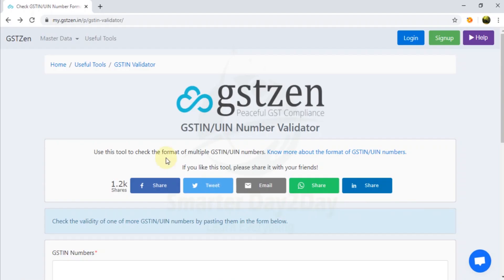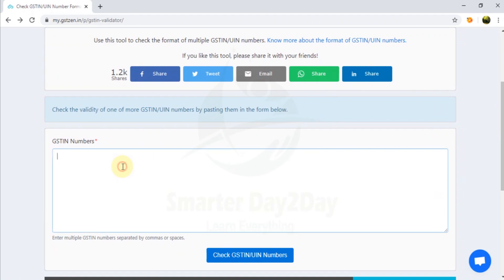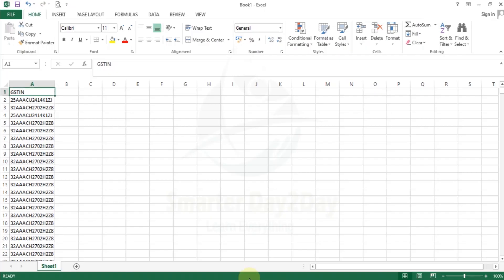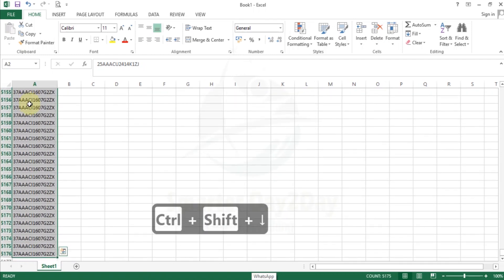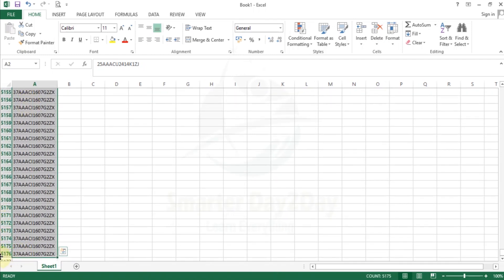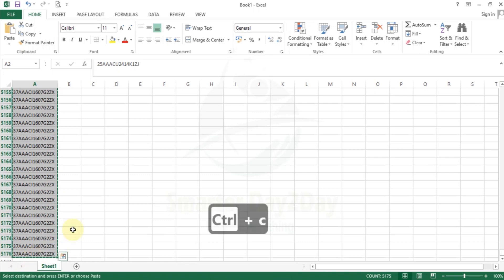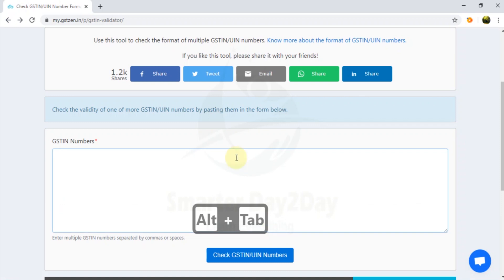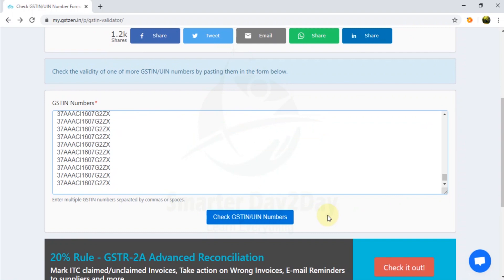FREE TOOL FOR BULK GSTIN NUMBER VALIDATOR | VALIDATE 5000 GSTIN NUMBERS IN 5 SECONDS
Welcome to SmarterDay2Day - Free Tally TDL Zone

FREE TOOL FOR GSTIN NUMBER VALIDATOR | VALIDATE 5000 GSTIN NUMBERS IN 5 SECONDS

Click Here for GSTIN Number Validator URL Link

FREE TALLY TDL

FREE TOOLS & TRICKS FOR ACCOUNTS BOOK-KEEPER

FREE PROFESSIONAL COMPLIANCE CALENDAR

FREE GST UPDATE